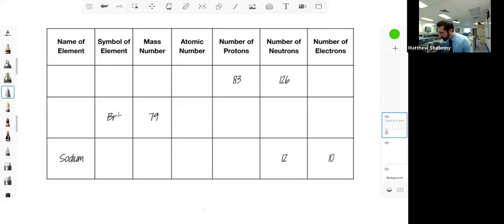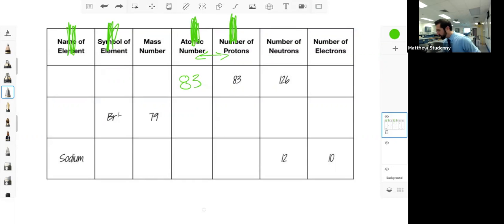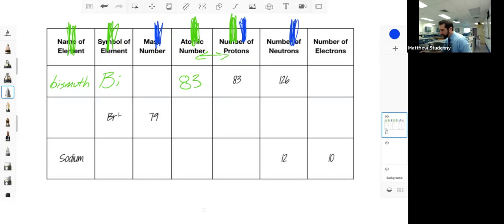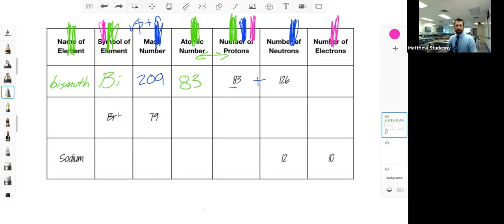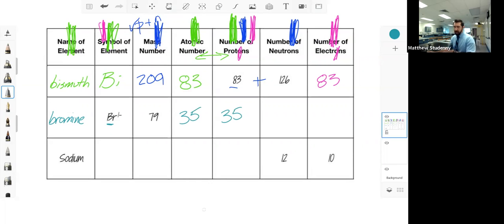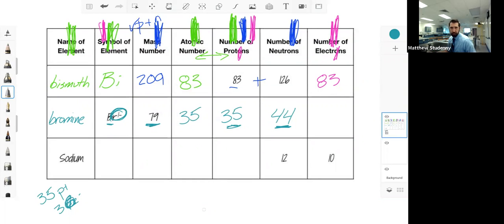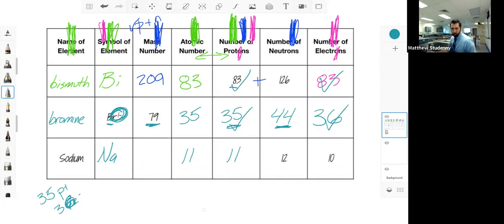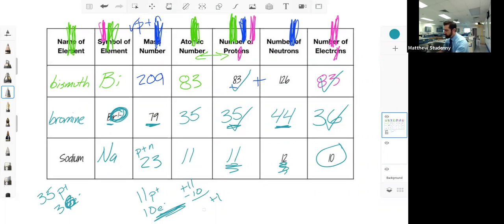EXTRA HELP on Atomic Structure Tables